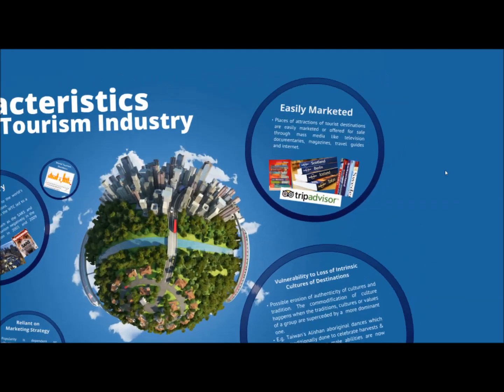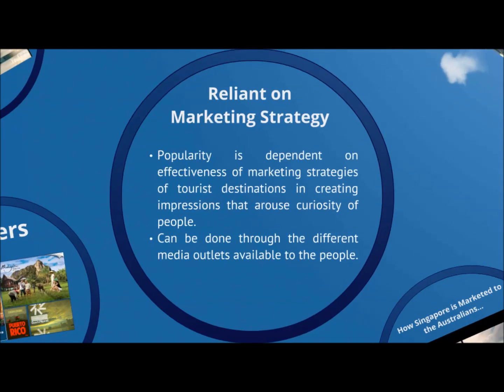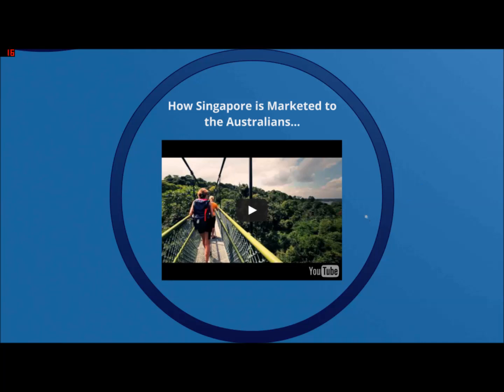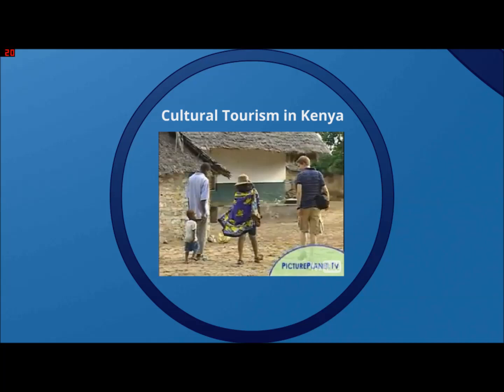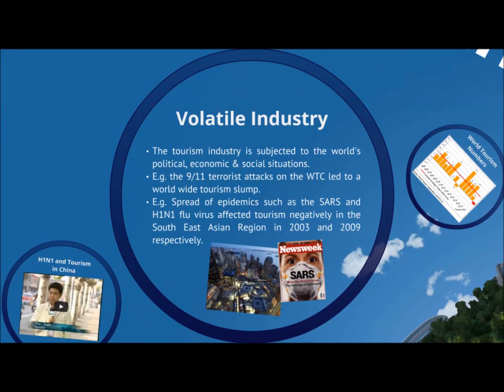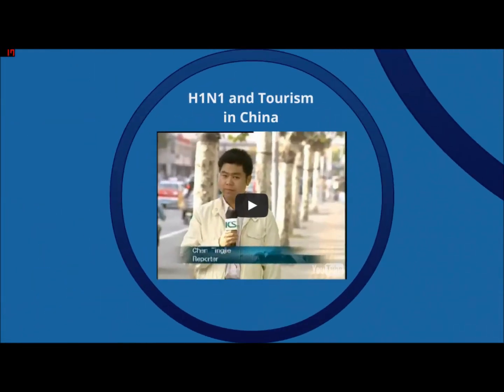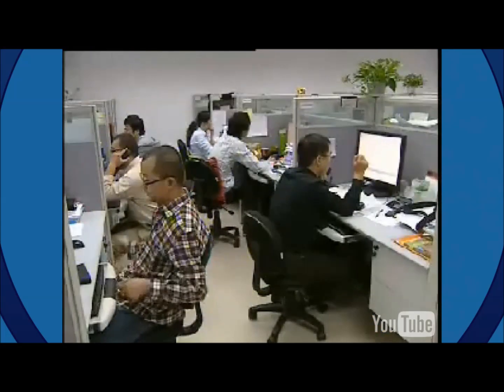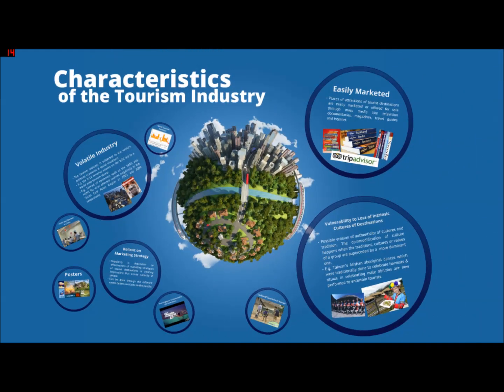Characteristics of the Tourism Industry